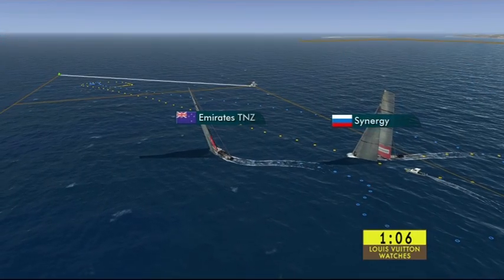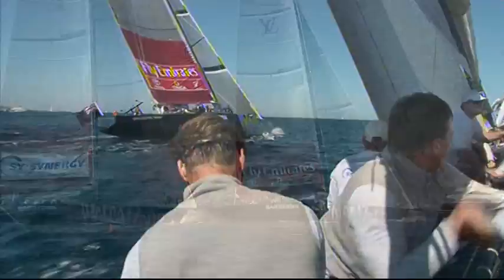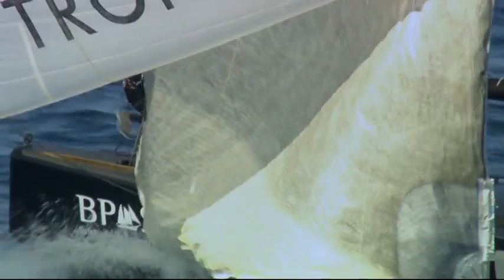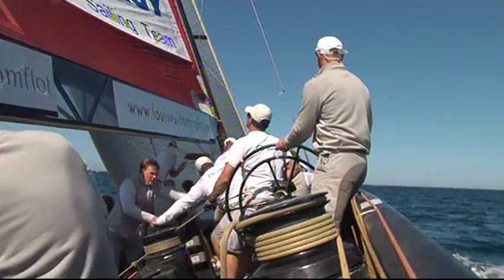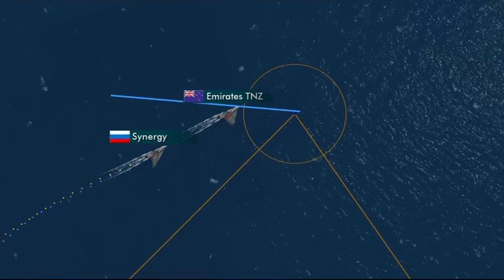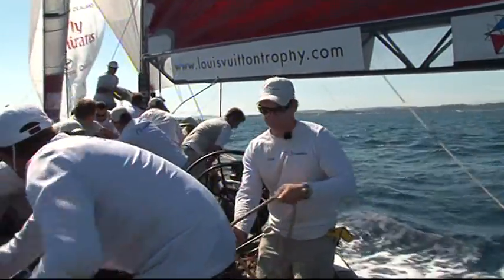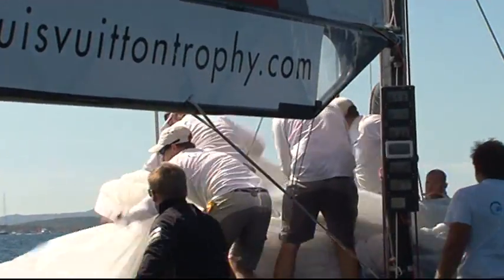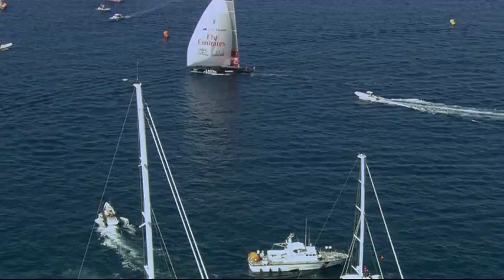LV Trophy La Maddalena 2010 - Final Match 5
Summary (9'54'') of the fifth match in the Final Races of the 2010 Louis Vuitton Trophy in Sardegna. SYNERGY  vs EMIRATES TEAM NEW ZEALAND. Filmed on the 6th of June in La Maddalena bay